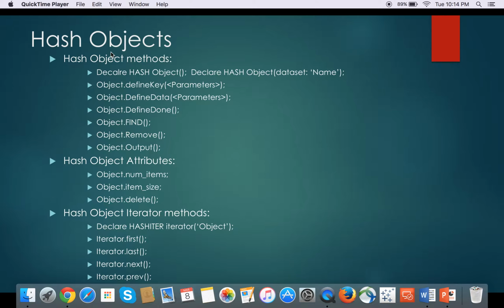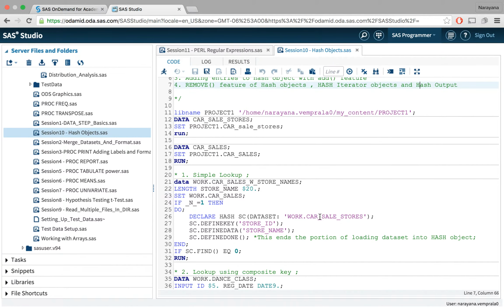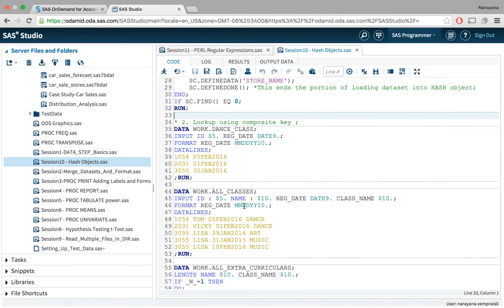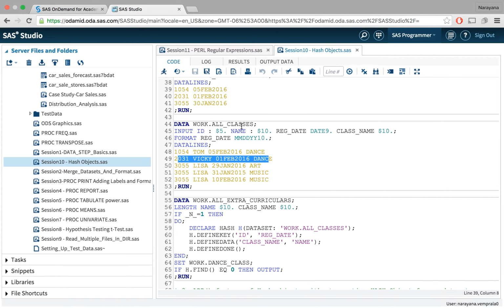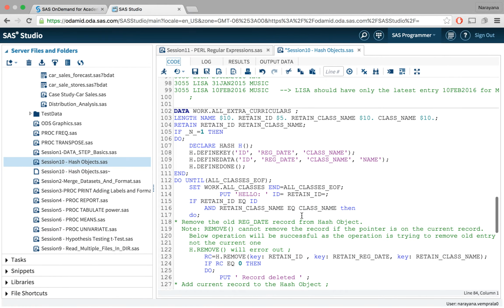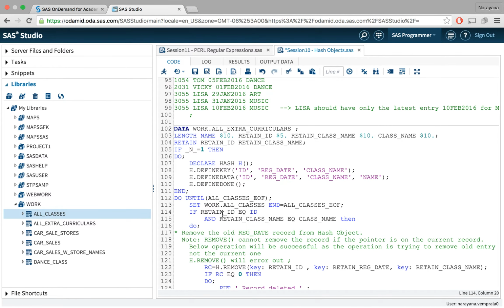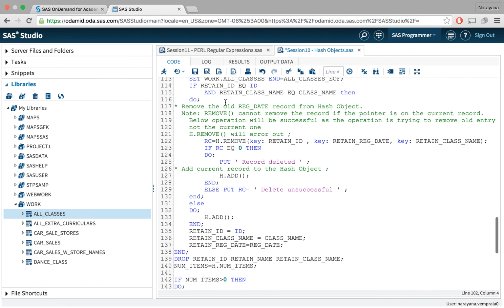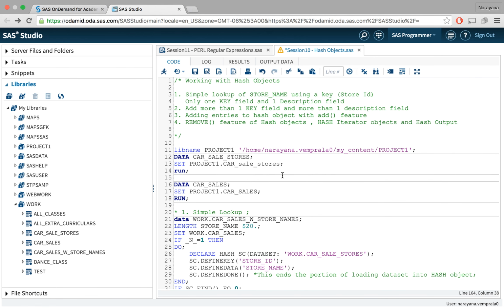SAS Basics 10 Hash Objects in SAS (Hash Joins Basics)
HASH Objects are very important in SAS especially for performance management. Hash Object life cycle is till the DATA step completes. In this video I explain about the way to create a Hash object and load the data, perform Joins/Lookups using Hash Object and Dataset